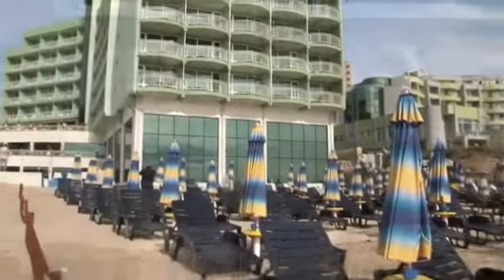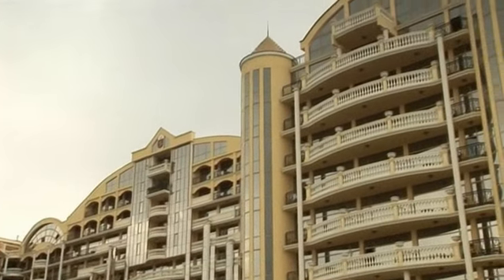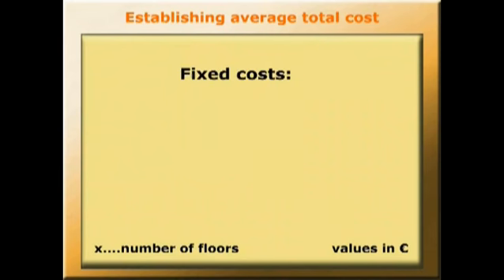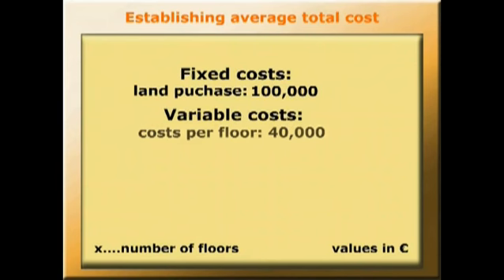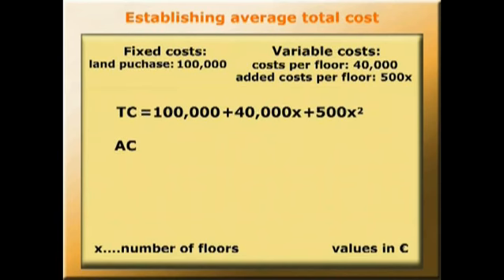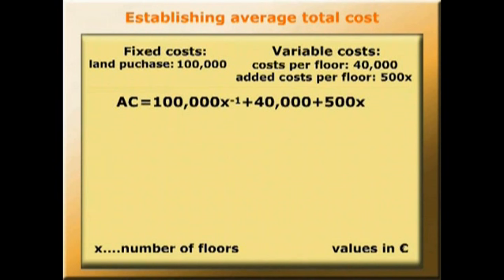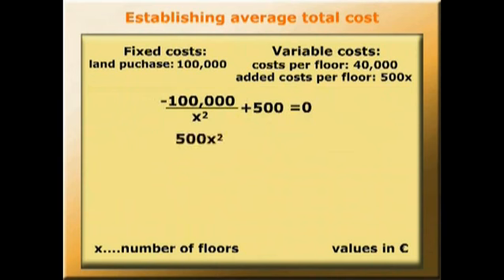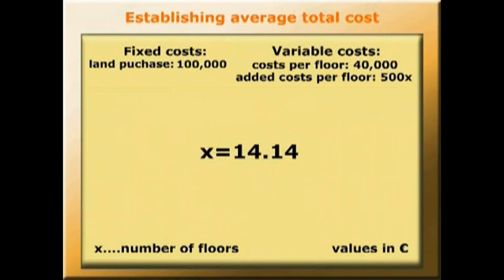Finding the optimum number of floors in hotel construction (1/3) METAL Film 5.03